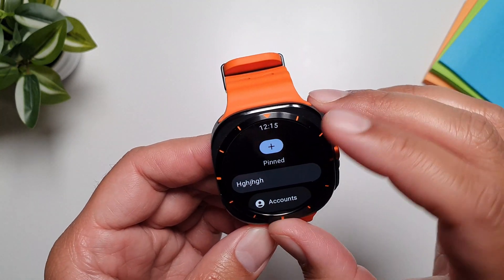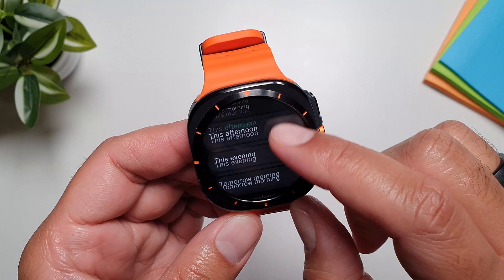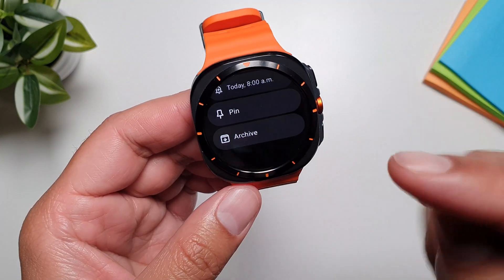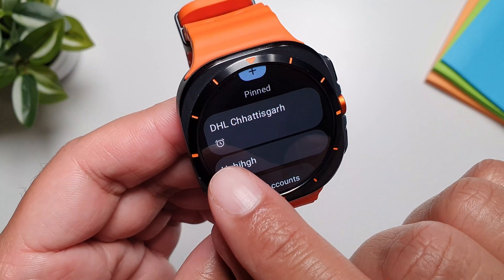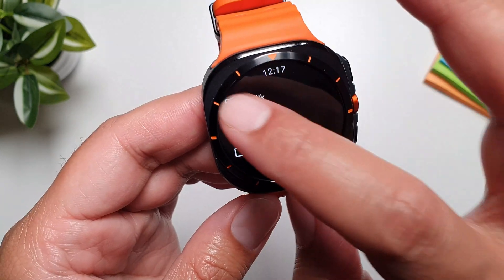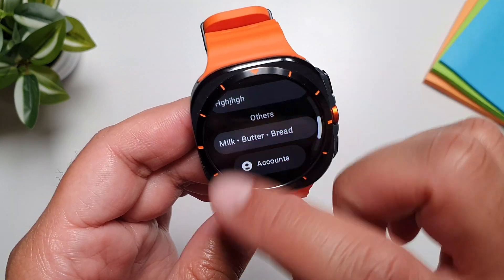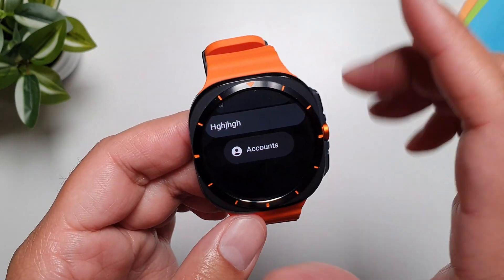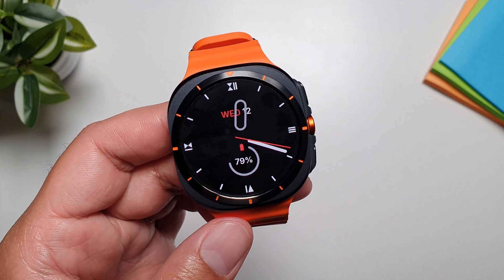How to Use Google Keep on Galaxy Watch Ultra!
Google Keep is one of the best note-taking apps and overall best apps from Google for your Samsung Galaxy Watch Ultra!!!

Samsung Galaxy Watch Ultra:

Galaxy Watch Ultra Marine Band:

Galaxy Watch Ultra Trail Band:

Galaxy Ring:

Galaxy Watch Ultra Screen Protector:

Galaxy Watch Ultra Spigen Rugged Armor Case:

Galaxy Watch Ultra Spigen Rugged Armor PRO Case:

Best Creativity Camera:

Best Fitness Tracker:

Best Home Printer:

Best SD Card:

Best Storage Solution: